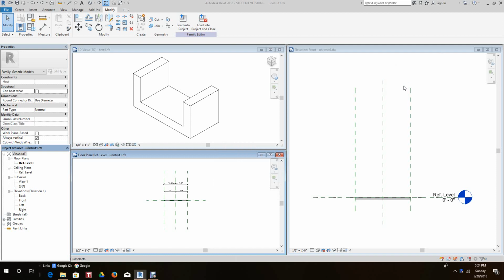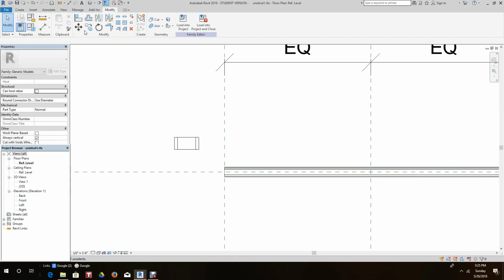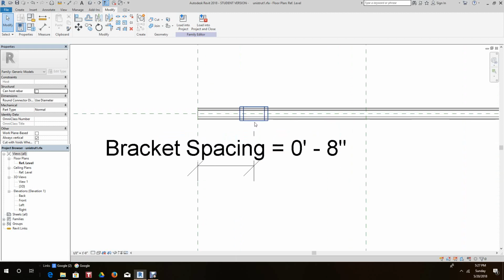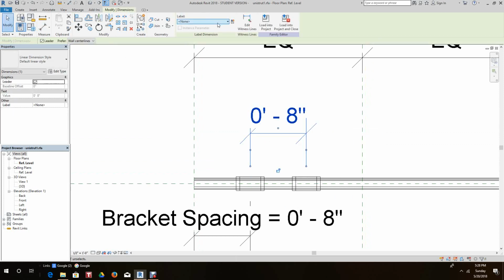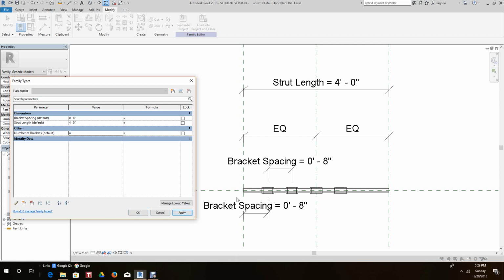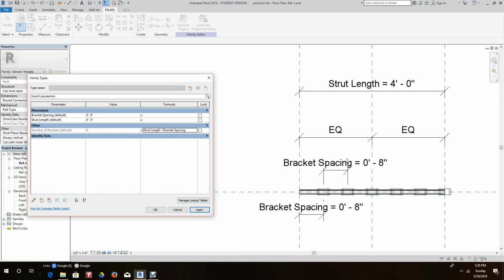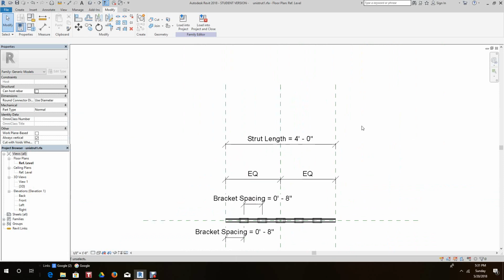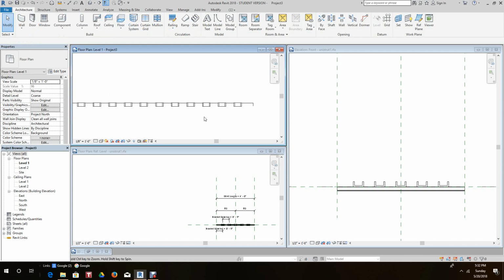Parametric array family